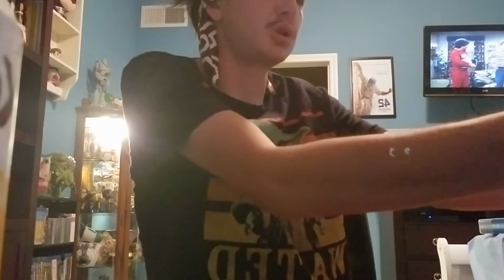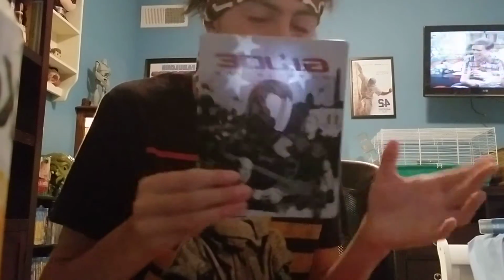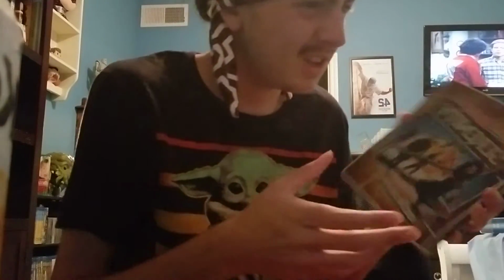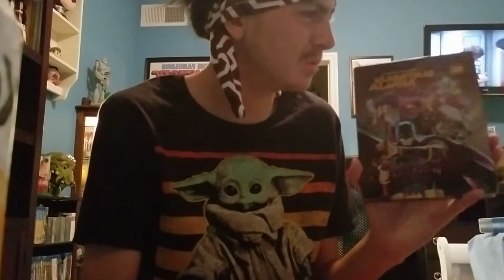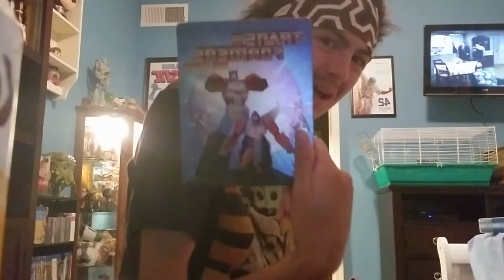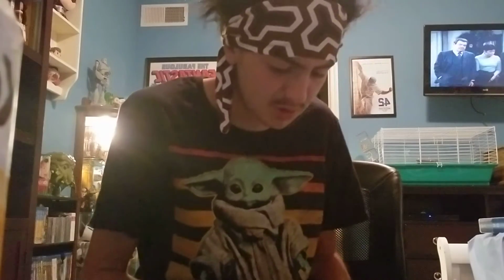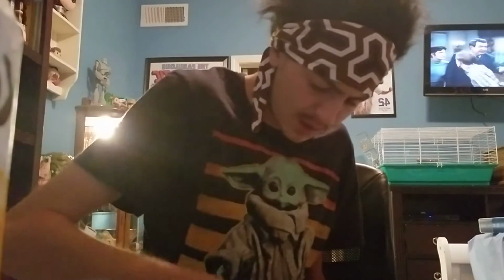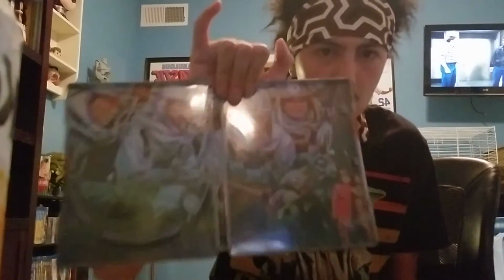Ranking My Steelbook Collection